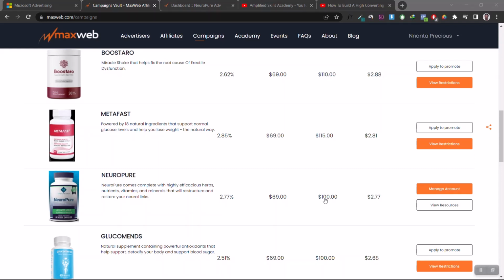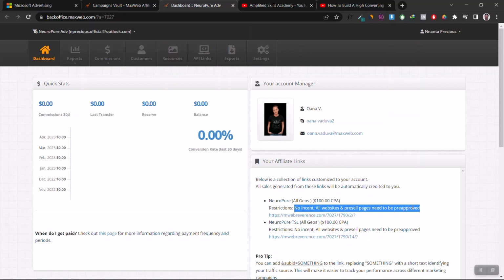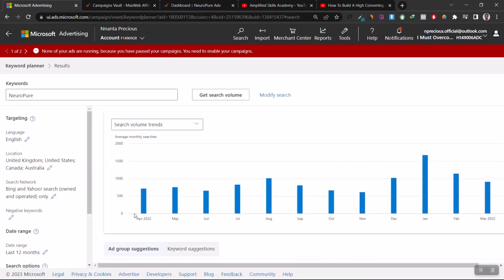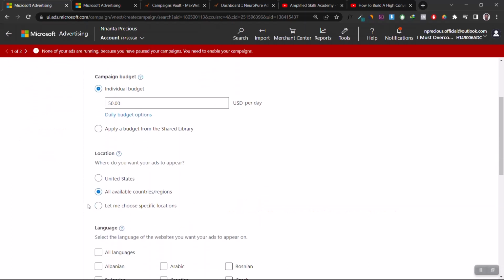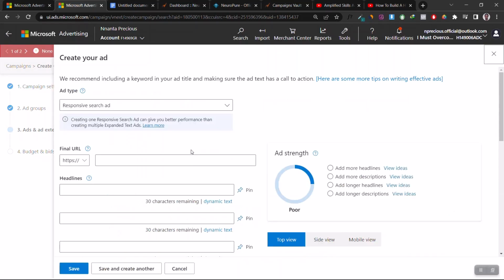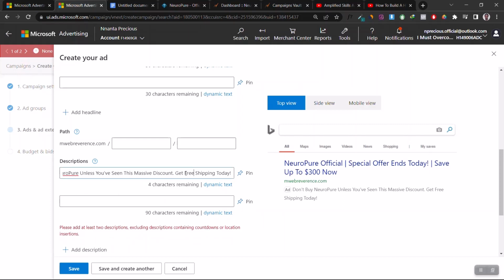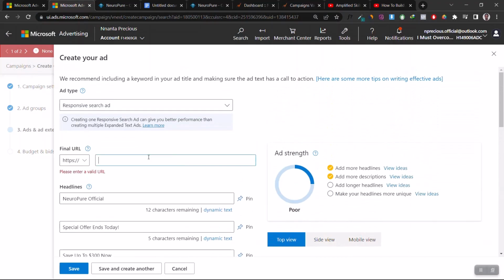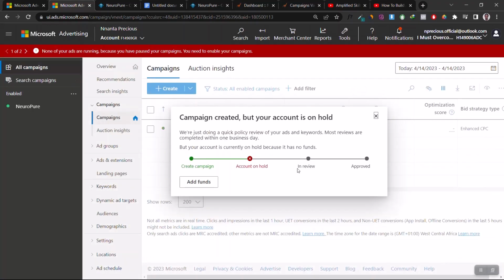Microsoft Ads: Make Your First $100 Per Day In 24Hrs (MaxWeb Affiliate Marketing)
Welcome to our YouTube video all about Microsoft Ads and how you can start making your first $100 per day in just 24 hours with MaxWeb Affiliate Marketing! In this tutorial, we'll show you step-by-step how to optimize your affiliate marketing strategy using Microsoft Ads and MaxWeb, one of the best affiliate marketing platforms for beginners.

Learn how to leverage Bing Ads, Microsoft Ads' advertising platform, to drive targeted traffic to your affiliate offers and start earning money online. We'll provide you with valuable tips and tricks on how to effectively use Bing Ads for affiliate marketing, and we'll also cover ClickBank affiliate marketing strategies that work.

With our easy-to-follow MaxWeb tutorial, you'll discover how to make money with Bing Ads and how to earn money from Bing by implementing proven affiliate marketing techniques. We'll also dive into brand bidding affiliate marketing and share insights on how to optimize your campaigns for maximum results.

Whether you're a beginner in affiliate marketing or looking to level up your strategy in 2023, this video is a must-watch! Don't miss out on the opportunity to learn from our expert insights and start making money with Microsoft Ads and MaxWeb.

🔴 💸 Fill Your Funnels And Websites With Unlimited Traffic | Get | Traffic Secrets Book